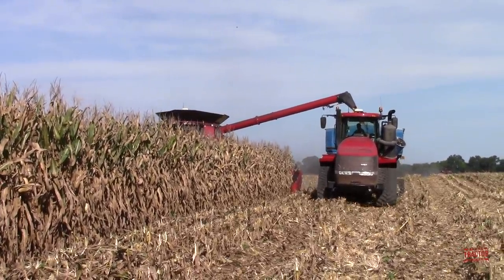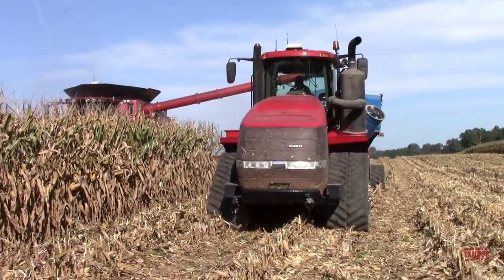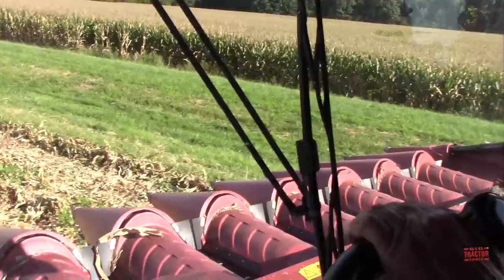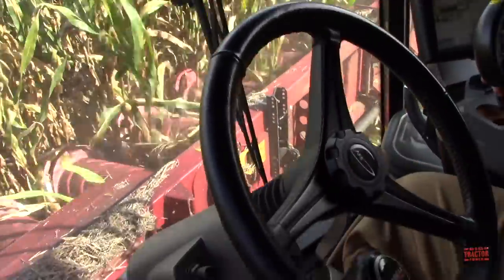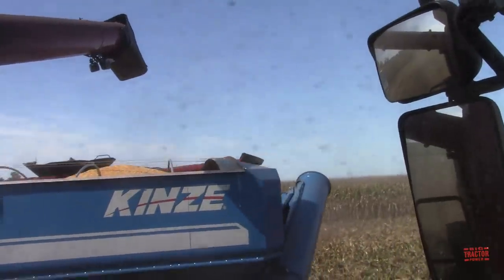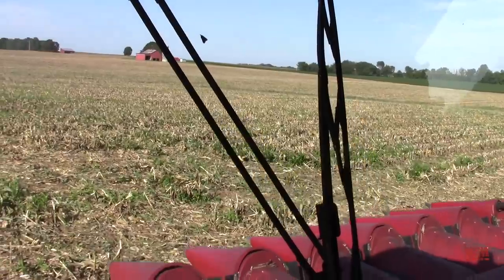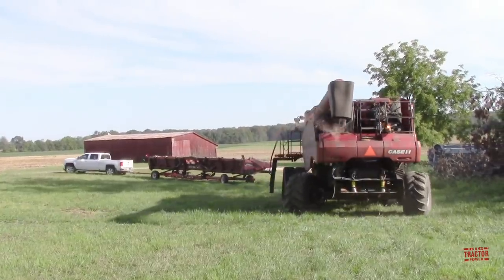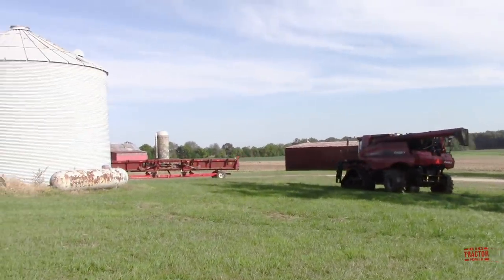2019 Corn Harvest 16 Rows At a Time: Case IH 9240 Combine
This video features two Case IH 9240 Axial-Flow combines and 16 row 4416 corn heads.  Viewers will see these big 410 bu. 550 hp combine working with two Case IH Quadtrac tractors and 1,000 bushel Kinze grain carts. Watch for a Case IH 620 Quadtrac and Kinze 1100 and a Case IH 580 Quadtrac and Kinze 1050. This video spends time in the big class 9 combine cab seeing the operators perspective of harvesting 40 ft of corn.